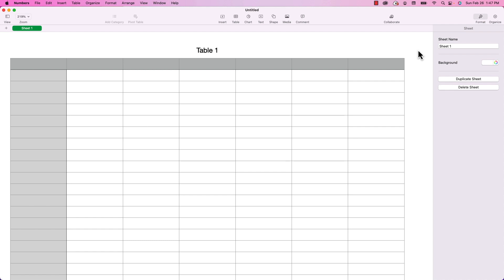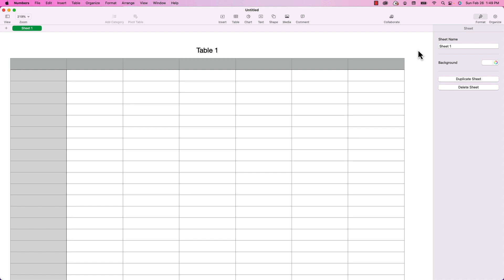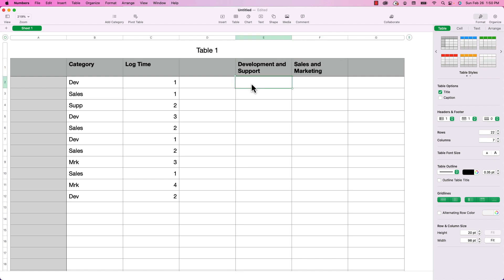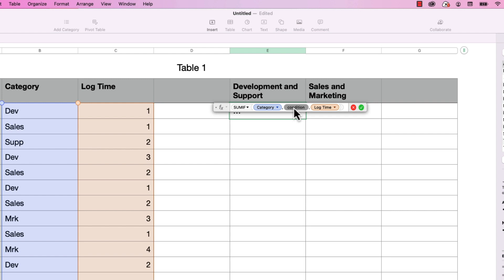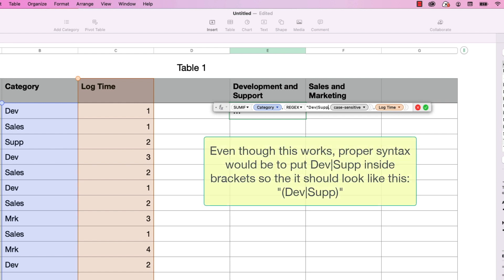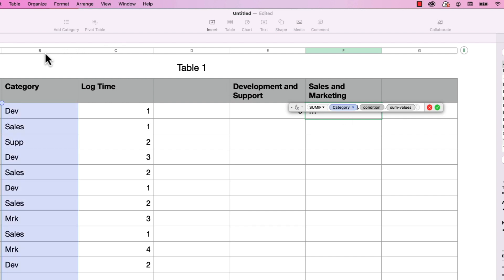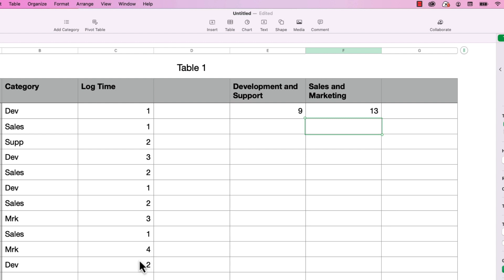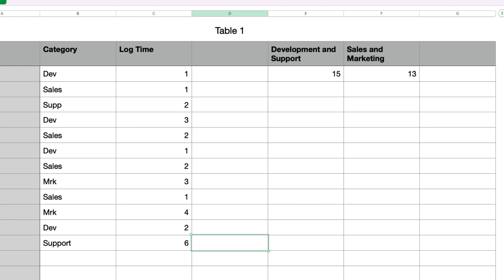REGEX() and SUMIF() - Check for multiple matches in Apple Numbers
In this update to my SUMIF tutorial, I show you how to use the REGEX function within SUMIF in order to check for multiple matches.

Eg. If text is equal to A or B or C

This tutorial is useful for anyone learning about formulas in Numbers however it is aimed at beginners.

Mac Numbers Function